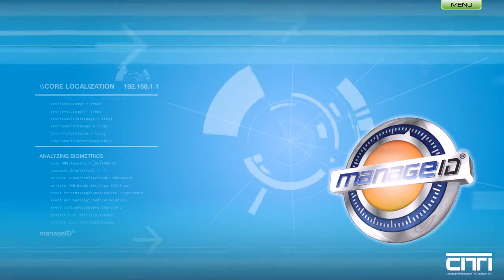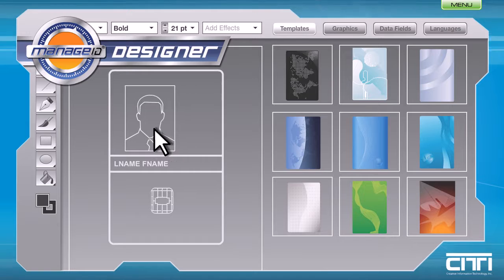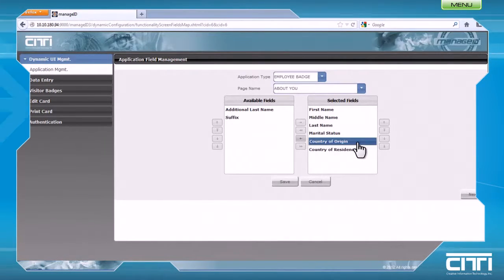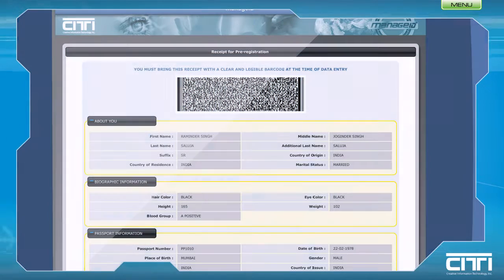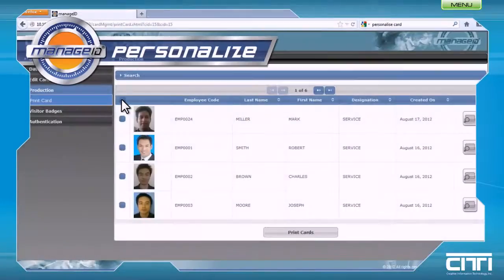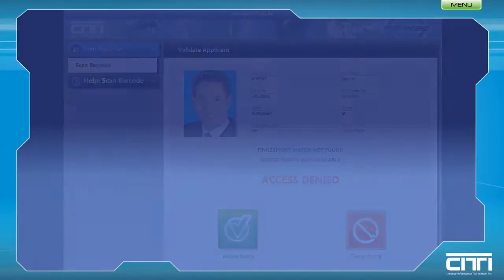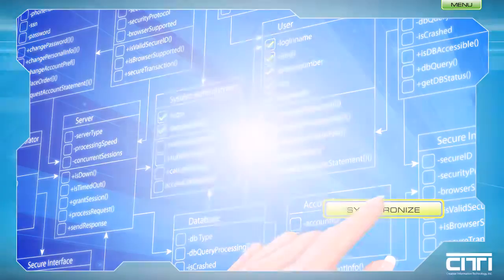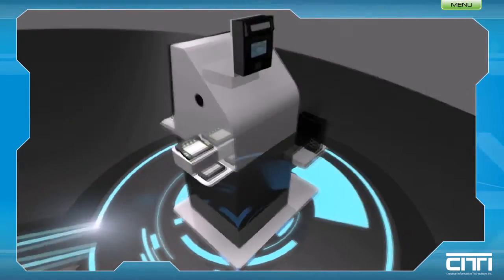manageID Product Demo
manageID is an Identity Management Application, developed by CITI Inc. and caters to governments and security agencies across the world.